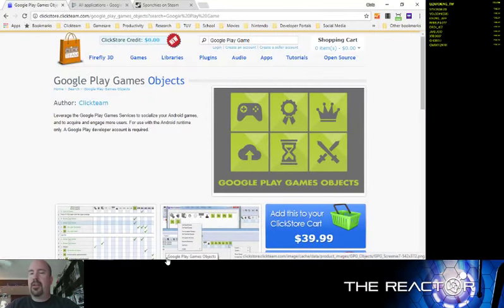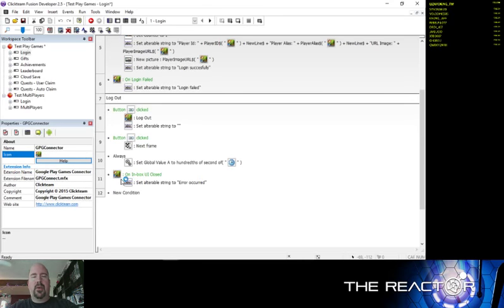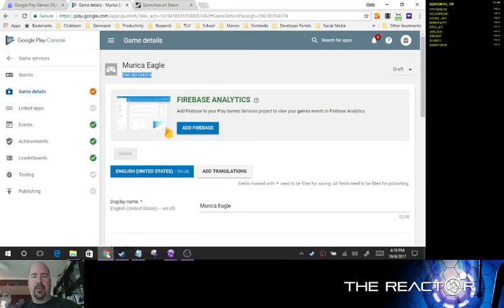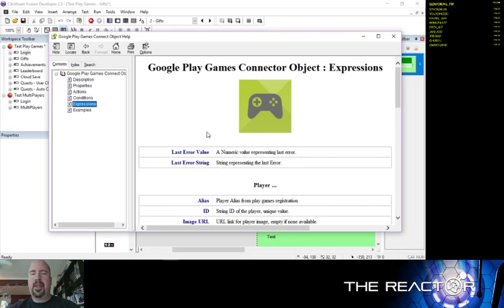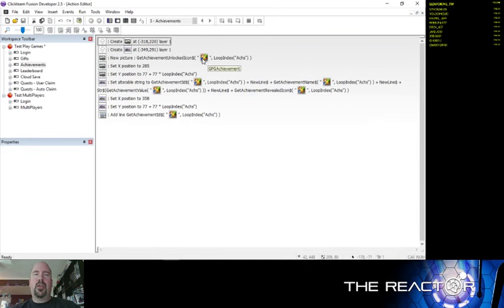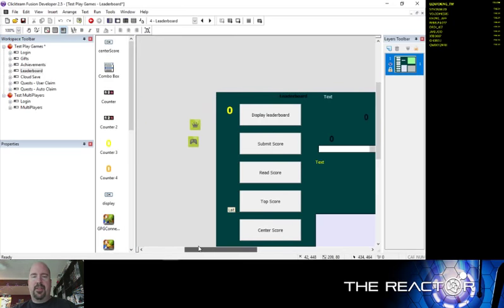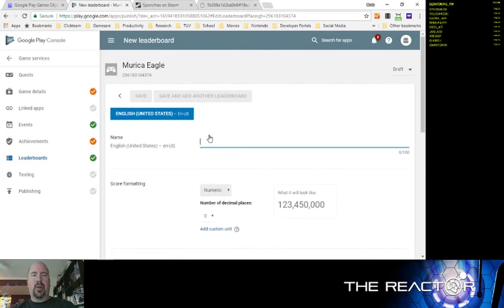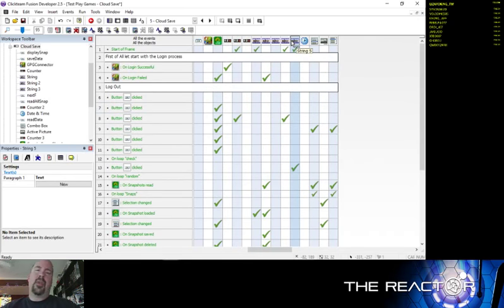The Reactor - October 6th, 2017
In this weeks Reactor Stream we putz around in the Google Play Games Objects and play a little bit of Trerplay's MadeWithFusion game Sponchies!